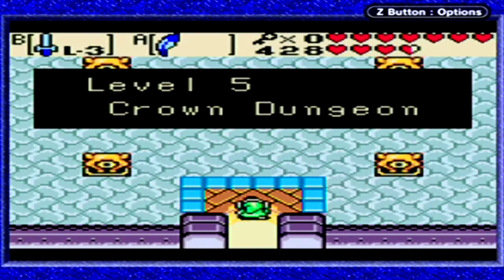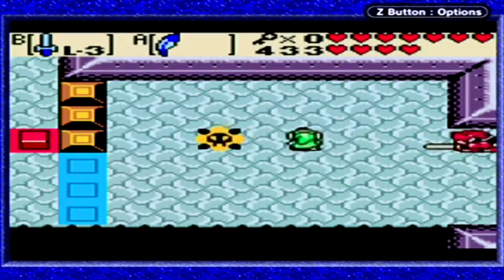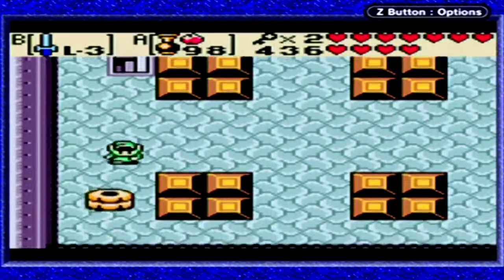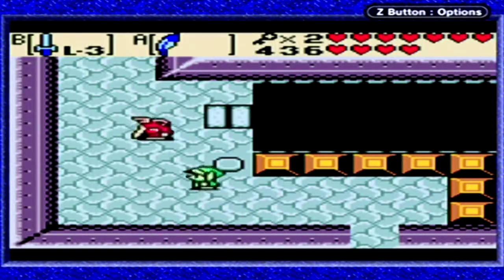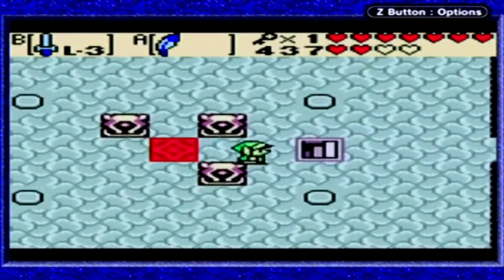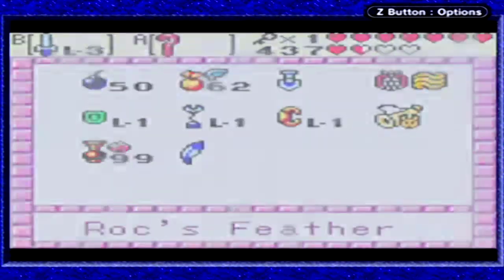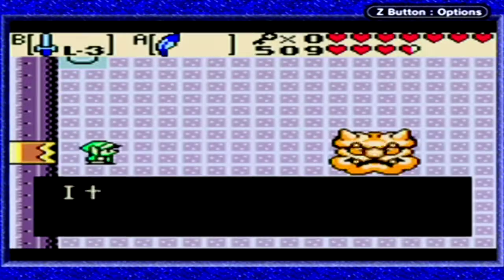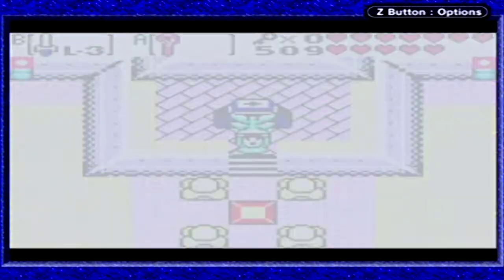Let's Play The Legend of Zelda: Oracle of Ages Part 11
Taking on Level 5,the Crown Dungeon. This place introduces the red and blue tile things. Find a switch to switch between raising and lowering the 2 colors around here. The miniboss here is called Smasher,which appears in Link's Awakening as well. Toss it's ball back at it to hurt it. The treasure of this place is the Cane of Somaria,which allows you to create a block to place on switches and stuff. The boss is called Smog. He breaks apart into smaller clouds,and you must use the Cane of Somaria to bridge the gaps and put him back together again to hurt him. You get the Sacred Soil Essence for winning.